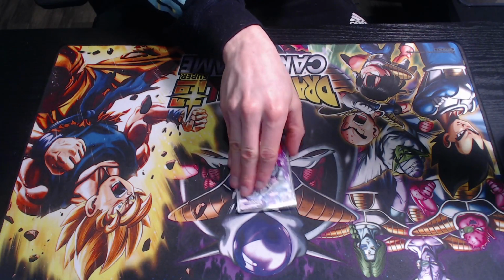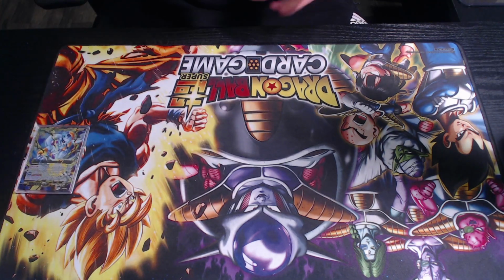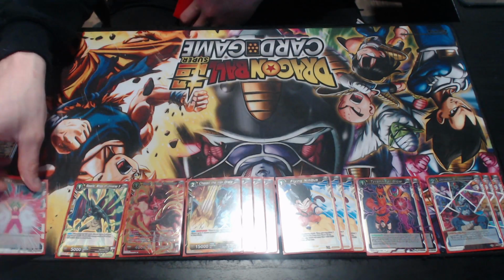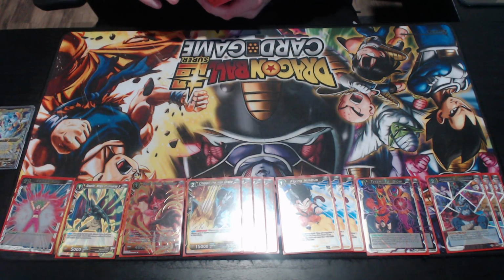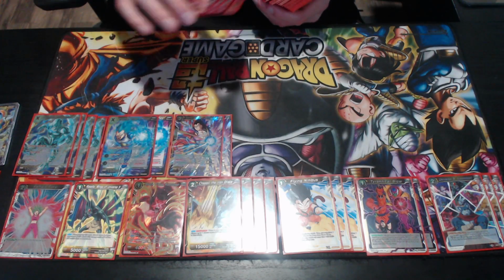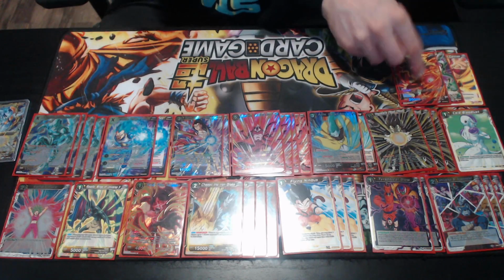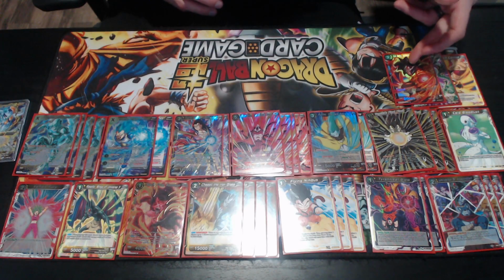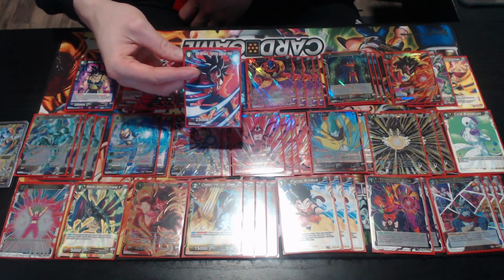More Mecha Frieza! | Energy Tyrant Archetype! | DBS Deck Profile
One of my final creations using the Mecha Frieza leader, The list is very similar to standard Mecha Frieza lists, but I added a few more spice tech cards to add a boost, also this is the Mecha that was played during my Mirror Match Series!